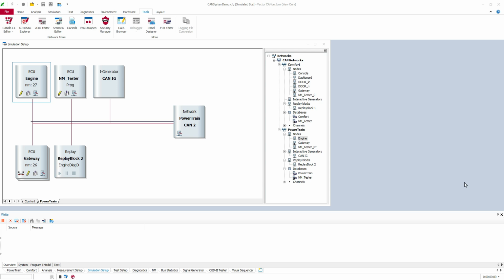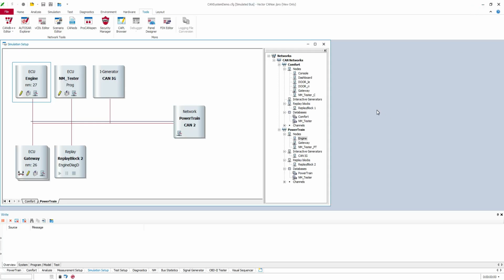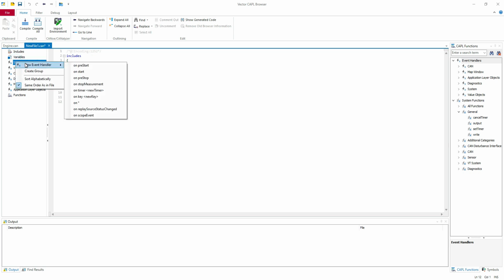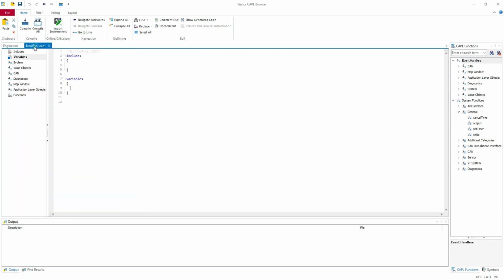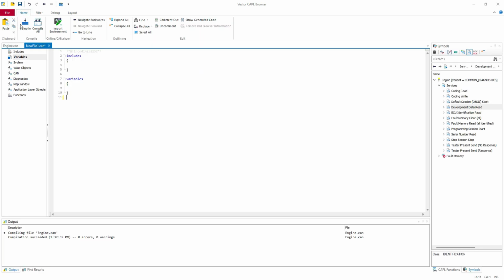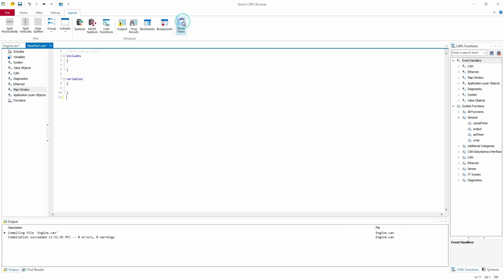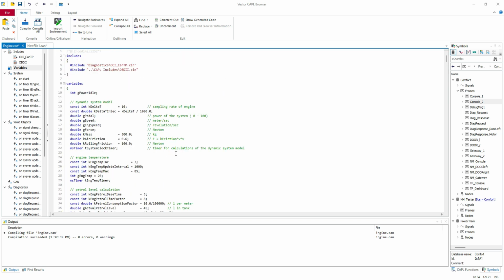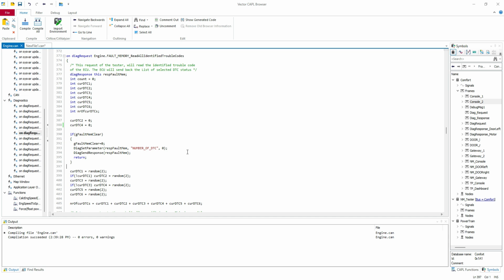01 Introduction - CAPL Browser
First session on CAPL Programming Course. We discuss about CAPL Browser and how is this structured.